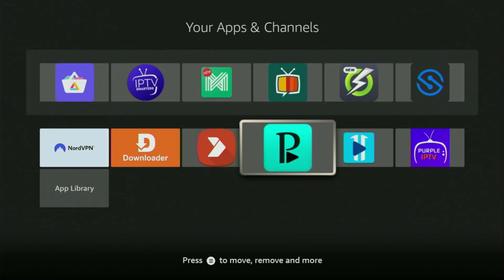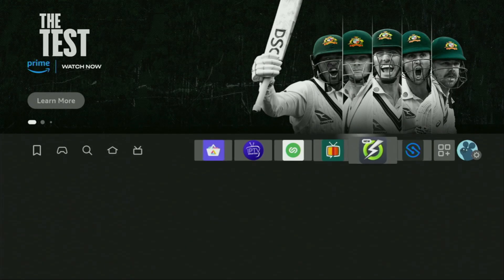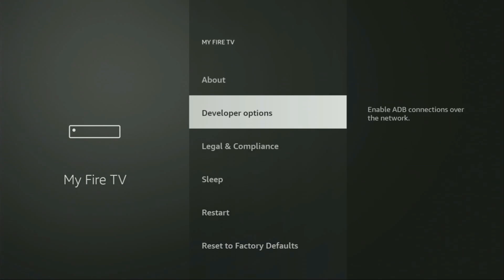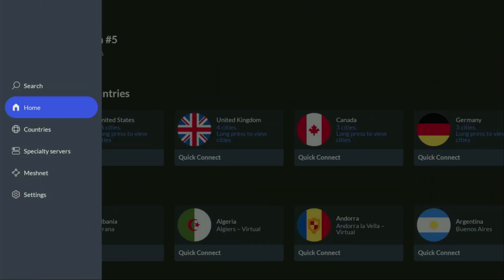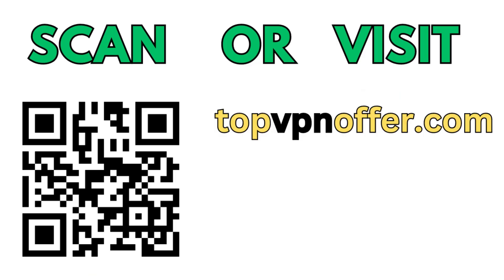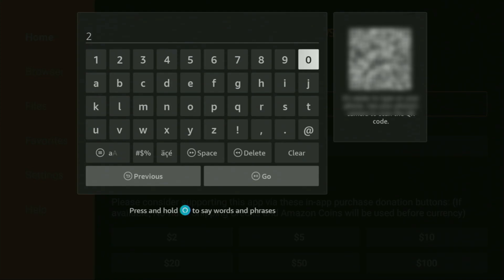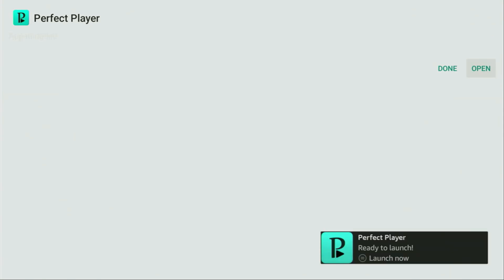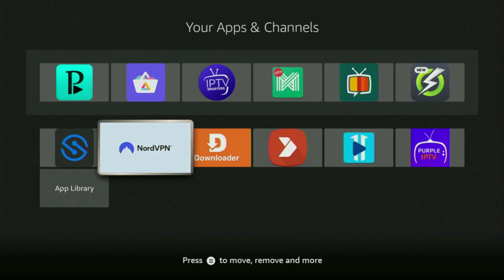How to Download Perfect Player on Firestick - FULL GUIDE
Wondering how to download, install and set up Perfect Player on Firestick? In this video you'll see how to get and use Perfect Player app on any Amazon Firestick device.